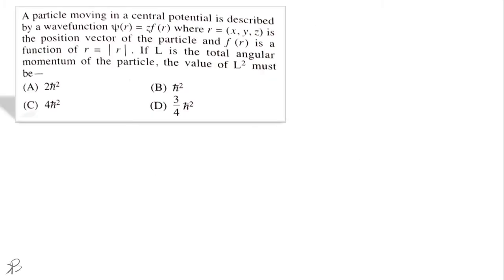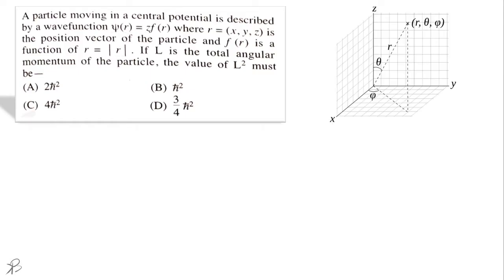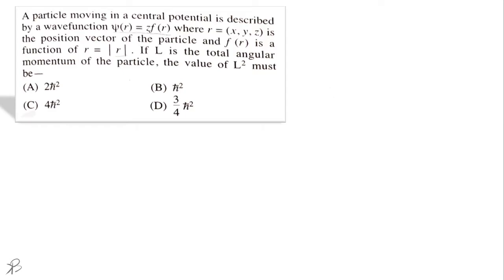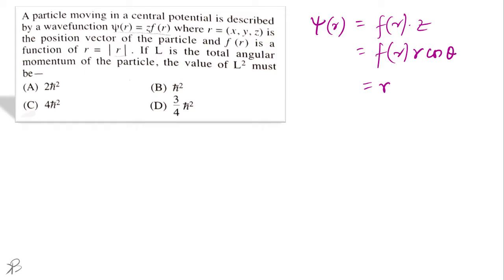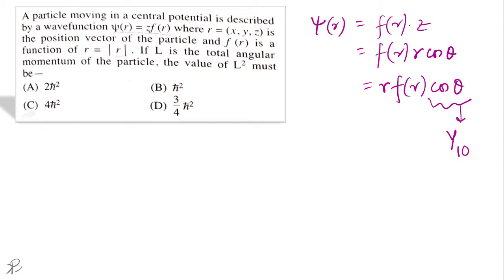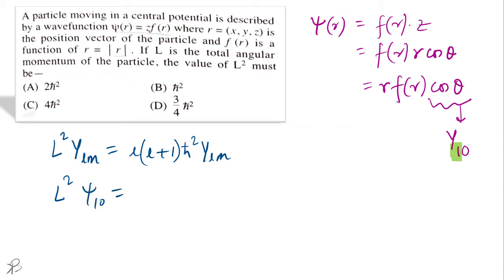CSIR UGC NET Physical Science June 2019 Solution Part B (Question =2/55)| Physics Plus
Physics Plus Team
BK Production

👶 Hi my name is Bibhatsu Kuiri, I studied at St.Xaviers College Kolkata, graduated from IIT Kharagpur. Then I went to IISC Bangalore to do research. In the meantime I have qualified the TIFR entrance exam twice(only a few are selected each time over India). I qualified JEST twice including a AIR rank of 34. I've also qualified CSIR UGC NET three times including a jrf rank of 94.I have good experience with competitive exams & interviews at best Institutes. With this channel I would like to share quality informative videos for everyone. Thank you for your support.

csir net physical science lectures ifas
NET physics iitians
NET physics by iitians
NET Physics
CSIR NET Physical Science
GATE physics iitians
GATE physics by iitians
GATE physical Science questions
IIT JAM Physical Science
JEST physics iitians
JEST physics by iitians
JEST physics questions
JEST physical Science questions
JEST exam physics questions
JEST exam physical Science questions
JEST Physics
JEST Physical Science
TIFR physics iitians
TIFR physics by iitians
TIFR physics questions
TIFR physical Science questions
TIFR exam physics questions
TIFR exam physical Science questions
TIFR Physics
TIFR Physical Science
Physics Solutions